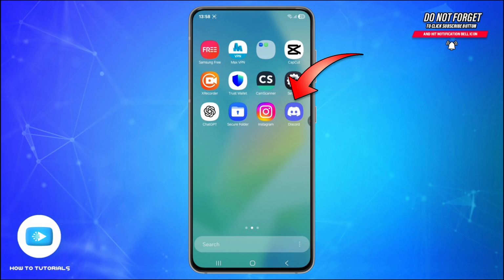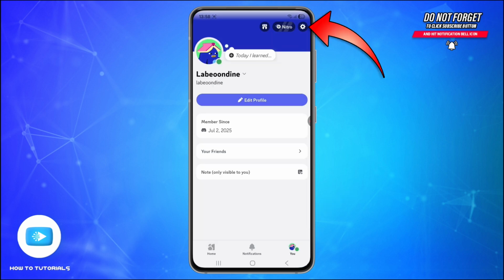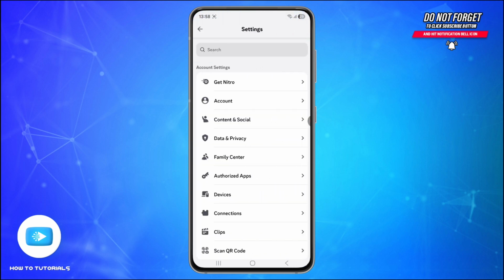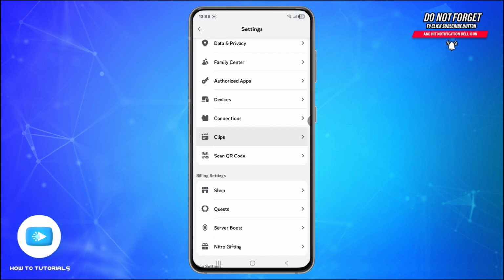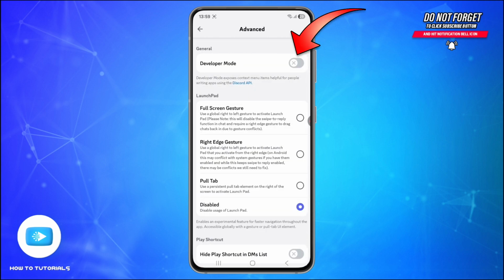How To Find Discord User ID | Enable Developer Mode In Discord 2025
"How To Find Discord User ID | Enable Developer Mode In Discord 2025" - A Video Guide by How To Tutorials.

Want to find a Discord User ID in 2025? This quick guide shows you how to enable Developer Mode in Discord and easily grab any user’s ID. Whether you're a server admin, bot developer, or just curious, this tutorial has you covered. Watch till the end for bonus tips!